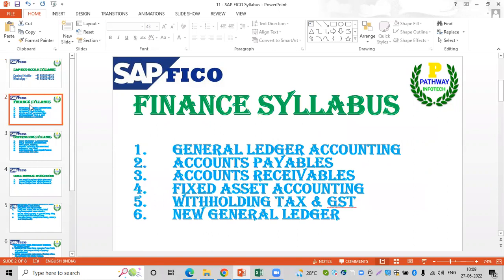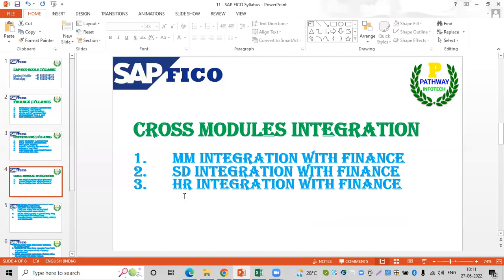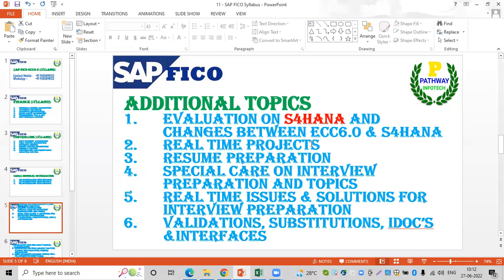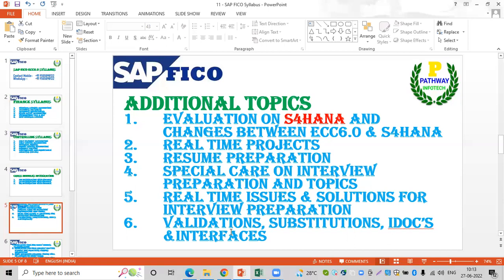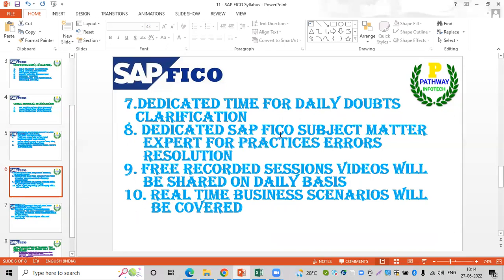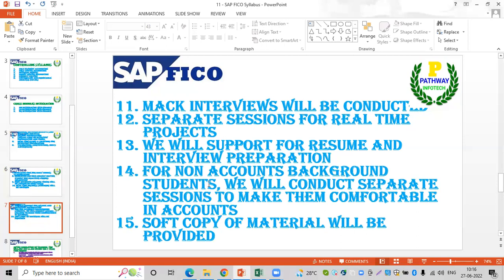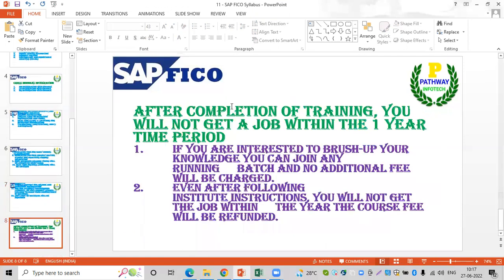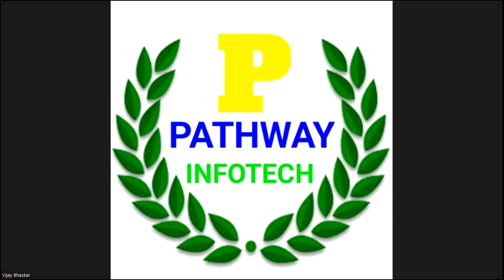SAP FICO Course Syllabus And Additional Topics || SAP FICO లో Syllabus ఏమి ఉంటుంది?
About the Trainer:
Vijay Bhaskar is having total 15+ years of industry experience, 11 Years of SAP experience and working as a manager. Which involved multiple Global and Domestic implementations, rollouts, support, S4HANA migration projects.

Education Qualification:
1. MBA with ICWAI

Hands on experience on the below SAP modules:

1. SAP FICO
2. SAP FSCM (Credit, Collections, Dispute and Treasury and Risk Management
3. S4HANA Migration from ECC 6.0 to S4HANA 1709
4. S4HANA 2020 Green Field Implementation FI+FSCM